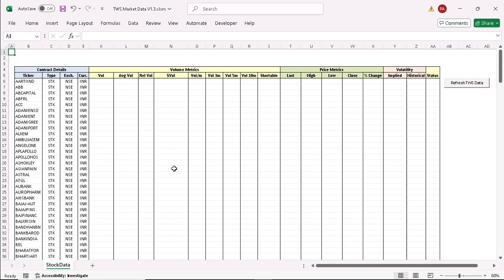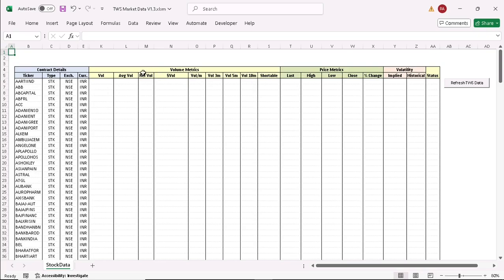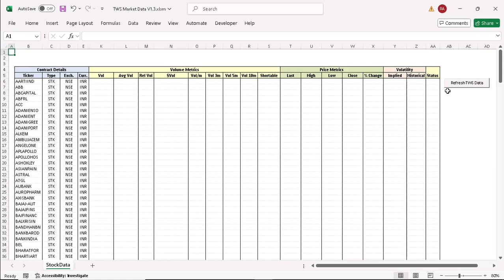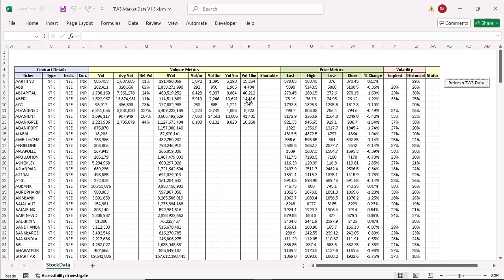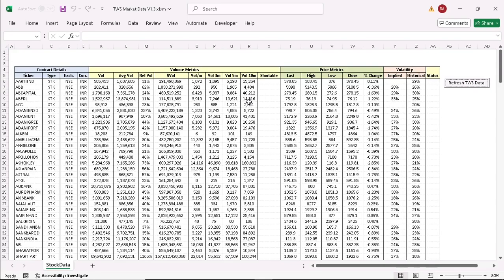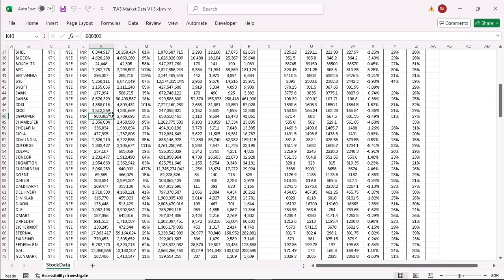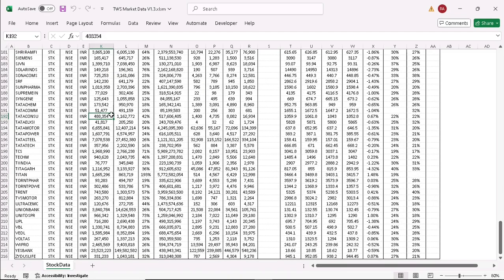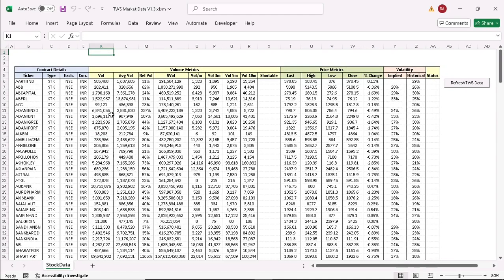How to fetch market data (price, volume, volatility metrics) for large watchlist from TWS into excel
In this video, I demonstrate how to **fetch market data from Interactive Brokers Trader Workstation (TWS) into Excel for an entire watchlist** using an Excel-based trading tool.

A trader recently contacted me looking for a way to automatically pull **price, volume, and volatility metrics** from Interactive Brokers into Excel so that he could perform further analysis and build his trading workflows directly inside Excel.

To solve this problem, I built an Excel tool that connects to **Interactive Brokers TWS** and fetches key market data fields for a watchlist of stocks.

The tool organizes the data into three main categories:

Volumetric Metrics:
• Volume
• Average Volume
• Relative Volume
• Dollar Volume
• Volume Per Minute
• 3-Minute Volume
• 5-Minute Volume
• 10-Minute Volume
• Number of Shortable Shares

Price Metrics:
• Last Price
• High
• Low
• Close
• Percentage Change

Volatility Metrics:
• Implied Volatility
• Historical Volatility

Once the contract details are specified, you can simply click the **“Refresh TWS Data”** button and Excel will automatically pull the latest market data for your entire watchlist.

This type of workflow is useful for traders who want to:

• Build **custom trading dashboards in Excel**
• Analyze **watchlists using volume and volatility metrics**
• Perform **market scanning and trade analysis**
• Combine **Interactive Brokers data with Excel formulas**

The tool can fetch data for **large watchlists (200+ stocks)** and can easily be extended for larger datasets.

Time Stamps
0:00 How to Fetch Market Data for Large Watch List from TWS into Excel
0:27 Understanding the Excel Tool Setup
1:21 Demonstrating Refreshing Market Data
1:40 Reviewing the Fetched Data